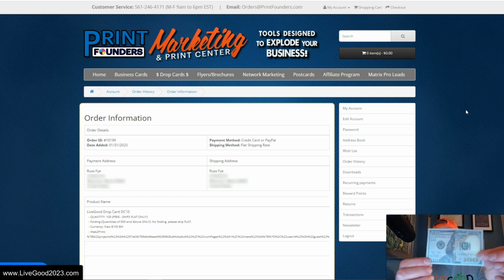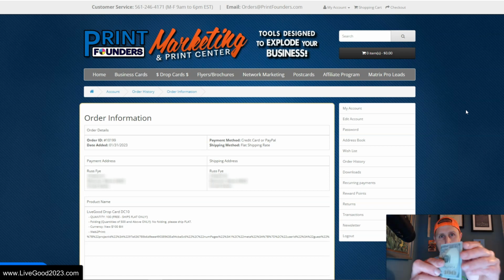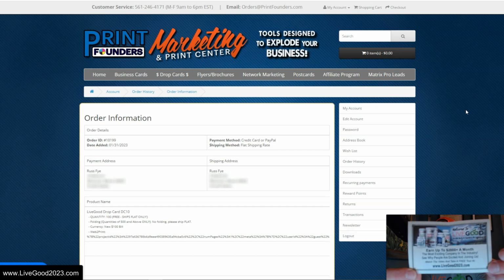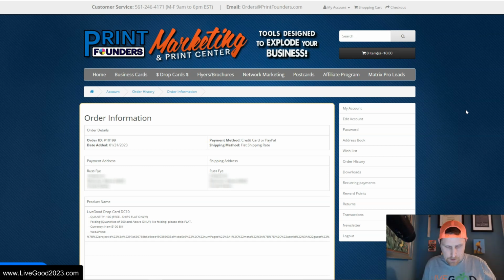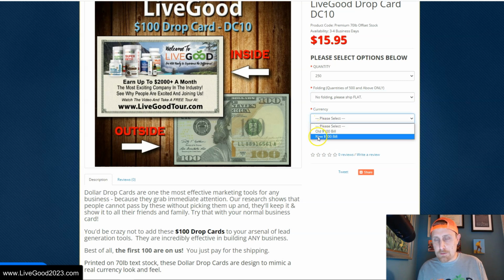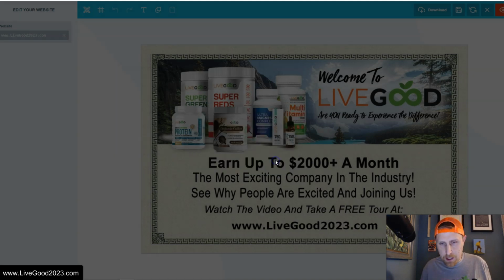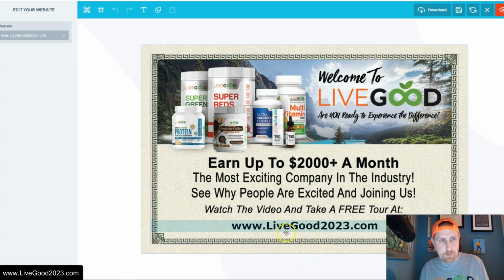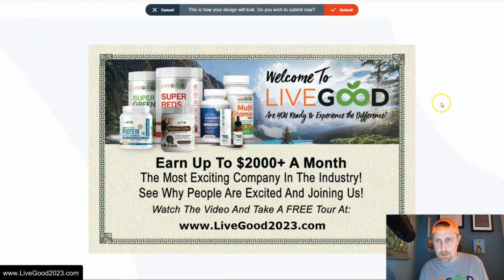LiveGood | $100 Dollar Drop Card Review | Offline Marketing Strategy | Make Money Online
*These statements have not been evaluated by the Food and Drug Administration. These products are not intended to diagnose, treat, cure or prevent any disease.

This is not a get rich quick program nor do we believe in overnight success. We believe in hard work, integrity and developing your skills if you want to earn more financially. As stipulated by law, we can not and do not make any guarantees about your ability to get results or earn any money with any of our products or services, or the products and services we recommend. The average person who buys any “how-to” information gets little to no results. Any references or examples used within this page, or by someone on this page or video, are real and documented but are used strictly for example purposes only. Your results will vary and depend on many factors, including but not limited to your background, experience, and work ethic. All business entails risk as well as massive and consistent effort and action. If you're not willing to accept that,
please DO NOT PURCHASE ANY PRODUCTS FROM THIS PAGE.

earn $1000 a day
get paid daily
team onfyer
fyer media
fyer media is live
business in a box
how to get leads
hot to generate leads
how to make sales
how to make 100 per day online
how to make money online fast and legit way
how to make money fast online the real way
how to make money online and quit your job
how to make money online jobs
how to be a millionaire
make money
how to make money
how to get rich quick
money
millionaire mindset
millionaire habits
millionaire lifestyle
how to make a million dollars
best home based business to start in 2022
best home based business 2022
home based business opportunity
home based business
russ fye